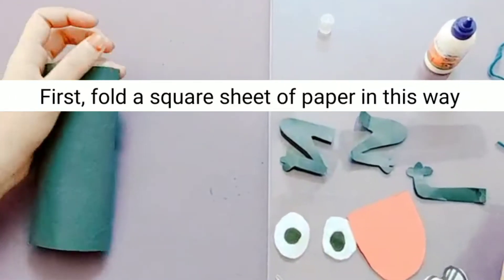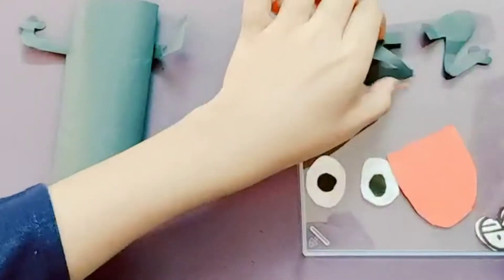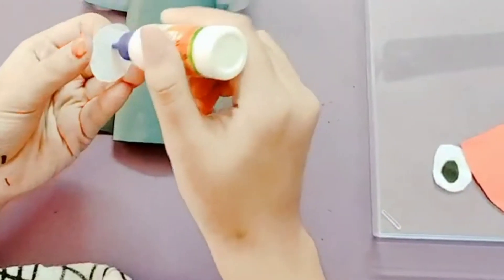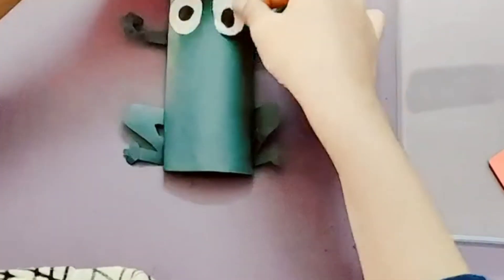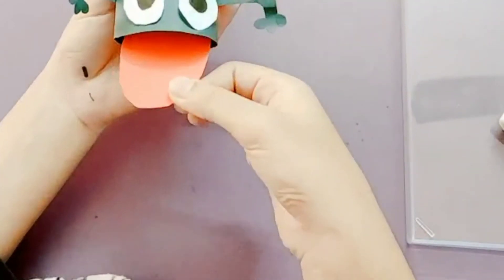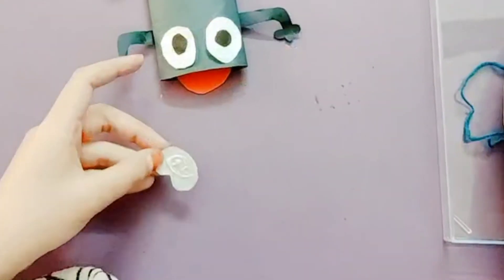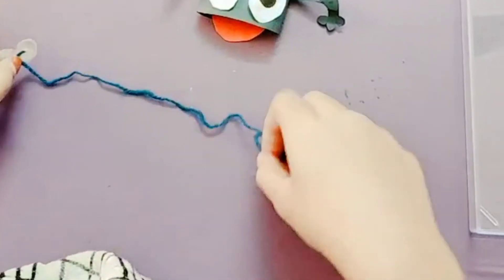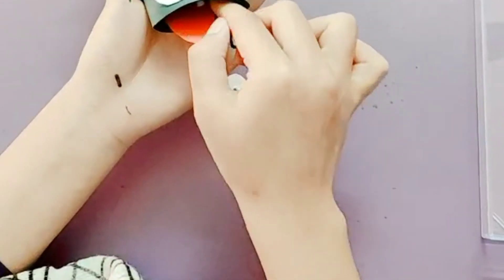How to make hopping frog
Hello everyone this channel is for kids. In this channel i upload videos which are easy for kids to learn and they will surely have fun.